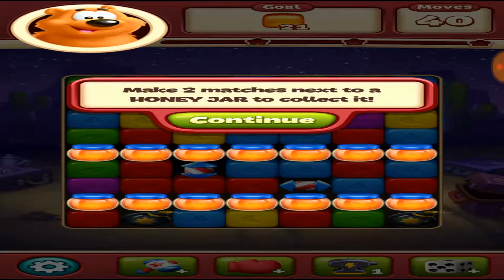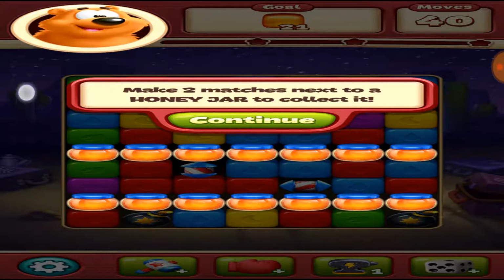Toon blast level 351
This video is Toon Blast level 351 level for those that need help on level 351 of the game or for those that want to watch gameplay on toon blast level 351. Toon blast level 351 help is in full screen so you can enjoy better gameplay while you view the video. please subscribe and share the video so others can get help on these levels also. Hopefully this will help you get past level 351 in your Toon Blast game! If you'd like to see other Toon blast levels this is my playlist with them all in it: FULL SCREEN TOON BLAST
All the levels of Toon Blast in that playlist are in full screen also. If you want to chat, have questions, or need more game help please comment on the video and I'll reply to everyone. blast,toon,toon blast,3 blocks,free cube,loyal 3,puzzle block app,sugar levels,toy cubes,

I like psychology and seeing how people see and do things. I hope you enjoyed this fun fact about Toon Blast and liked the gameplay on level 351 toon blast full screen as well.